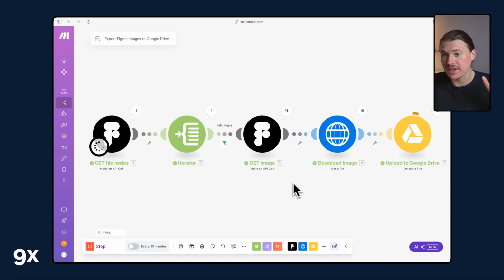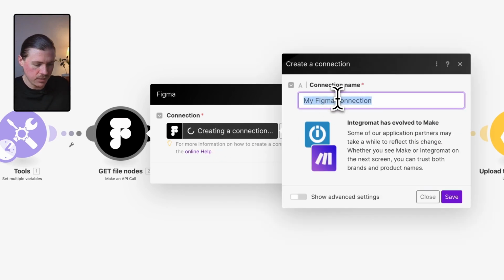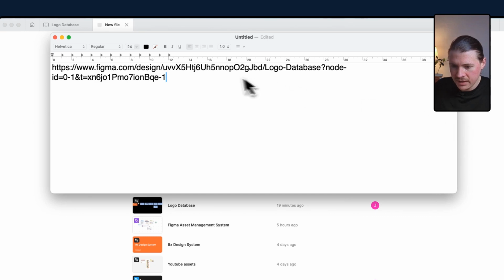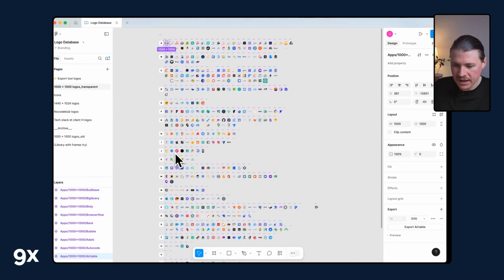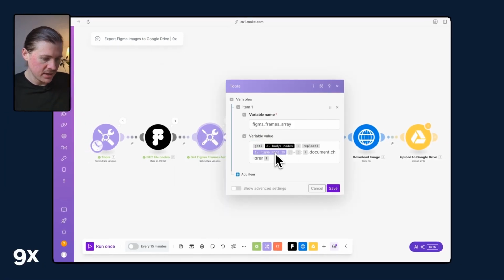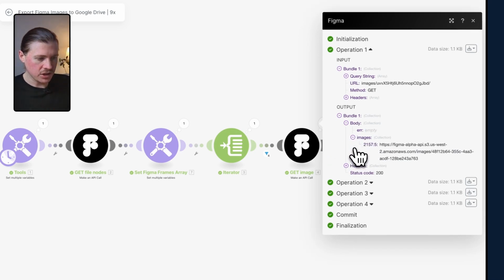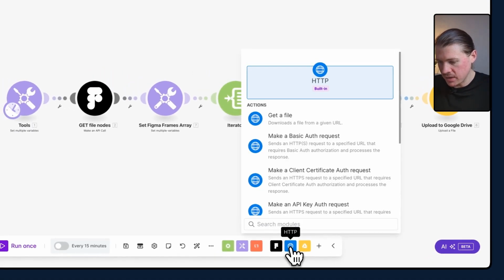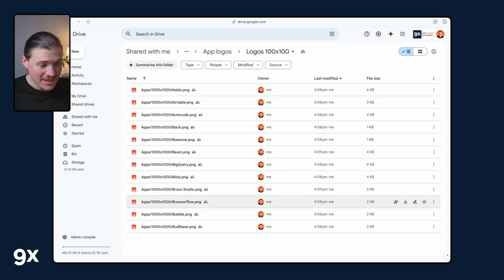Automate Figma Exports to Google Drive | Make.com Tutorial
Discover how we automated the export of 500+ Figma designs to Google Drive using Make.com - a powerful automation that's transformed our design operations at 9x.

In this video, Jan breaks down our battle-tested automation workflow that eliminates hours of manual design exports. Perfect for agencies, design teams, and anyone working with multiple Figma assets.

Key Automation Insights:
▶︎ Leveraging Make.com's hidden potential with Figma's API
▶︎ Smart handling of file keys and node IDs for bulk operations
▶︎ Automated file organization in Google Drive
▶︎ Scalable design asset management
▶︎ Pro filtering techniques for selective exports

⏰ TIMESTAMPS
00:00 Introduction to Figma Automation
01:01 Overview of the Automation Process
01:36 Get Started with Make.com
02:04 Import Make Scenario Blueprint
03:37 Set Up Figma Connections
05:48 Find Figma File Key and Node ID
11:54 Setting Image Format and Size
19:58 Creating Google Drive Folder and Final Steps